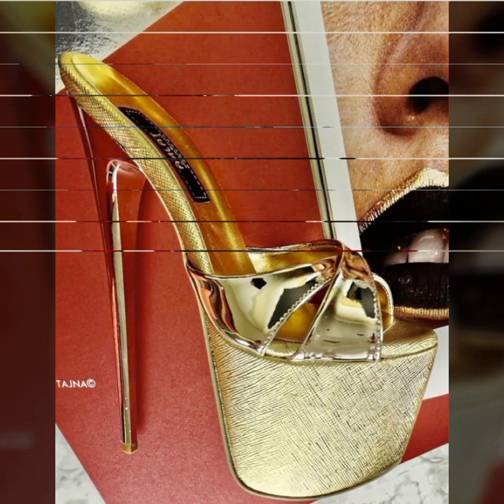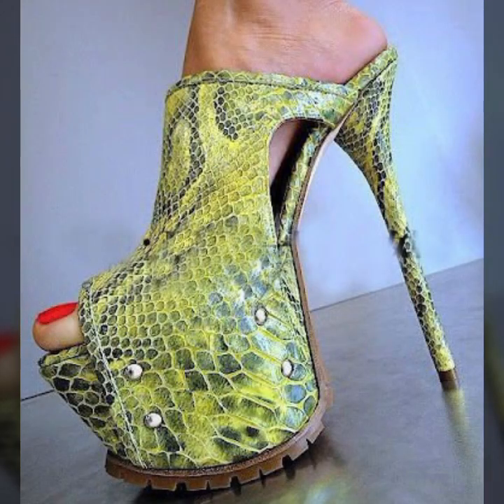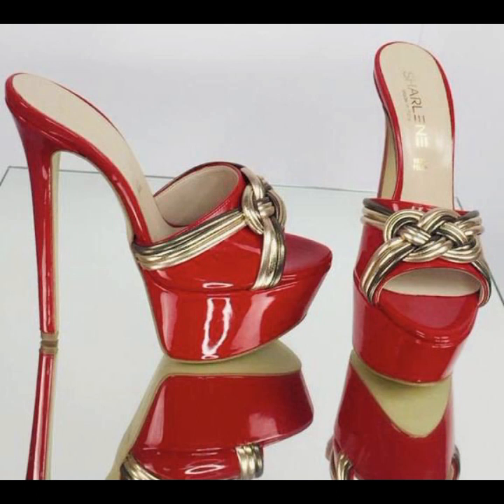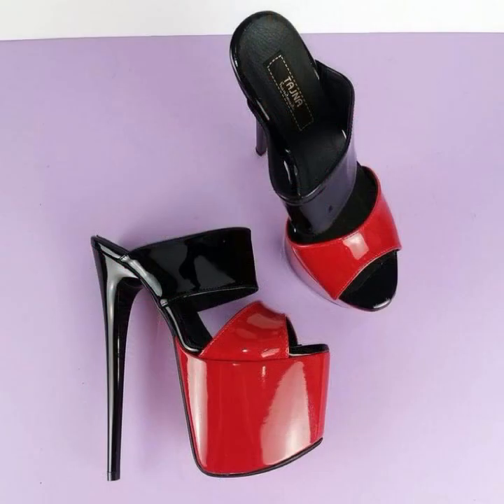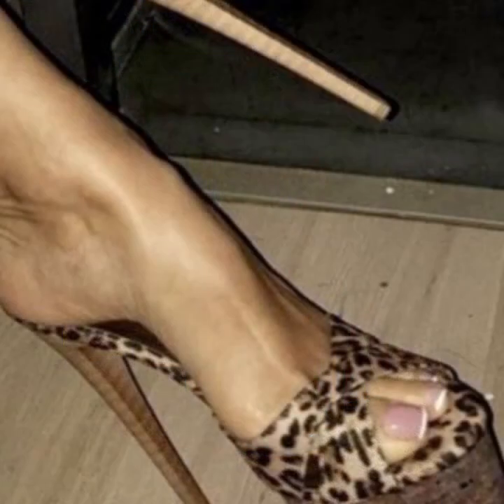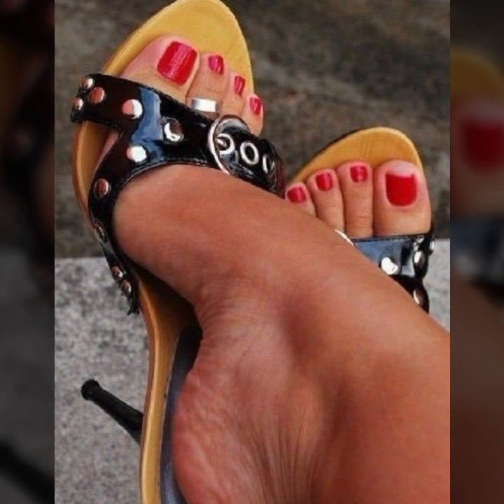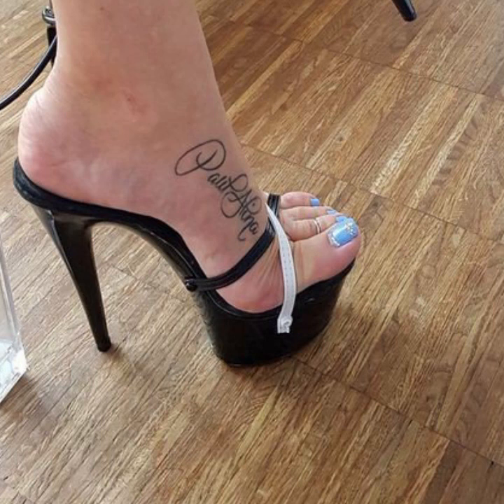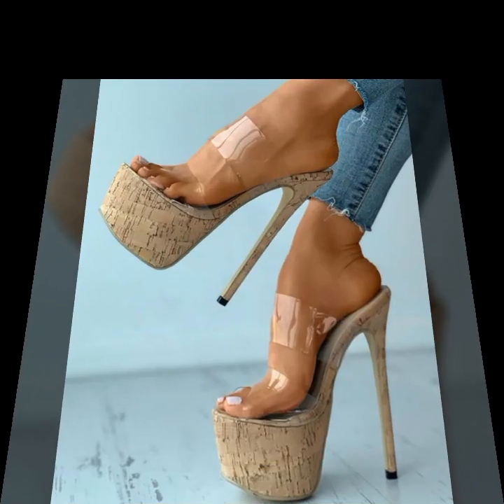Top 50 Most Attractive FOOT WEAR COLLECTION OF HEEL IDEAS